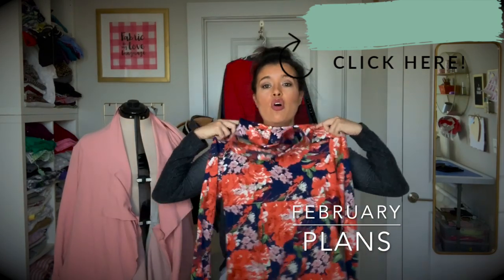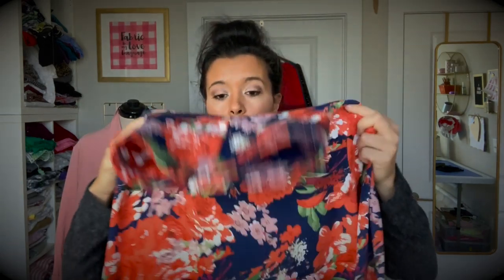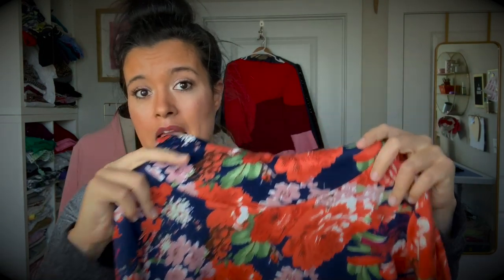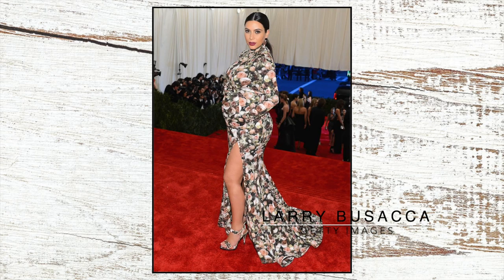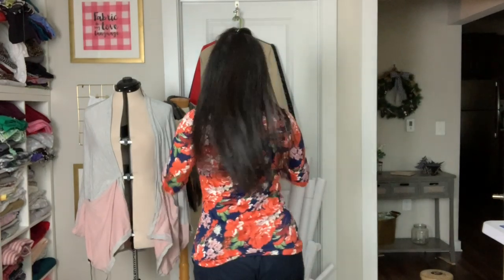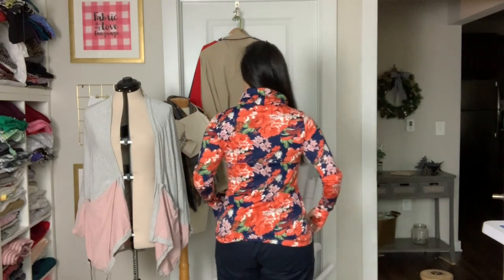Crazy Print + Cowl Neck, Long Sleeve top | Sewing Fail to So Fabulous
I'm sharing another one of my updated makes with you today! I started with a crazy print and then decided to cover my entire body with it! LOL! So, I scaled it back a lot and it's much more wearable now.

Wearing:

New Horizons Lisse Cowl and Hoodie